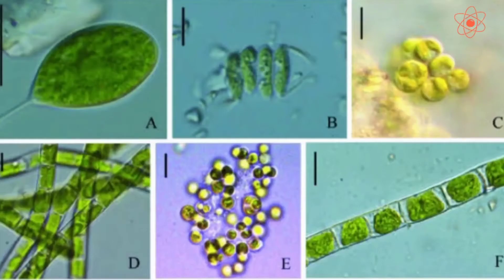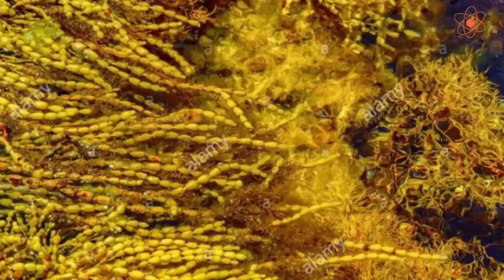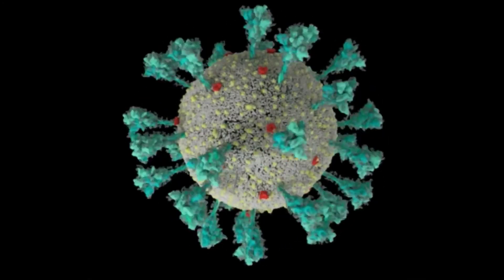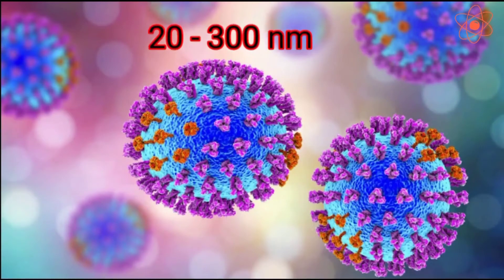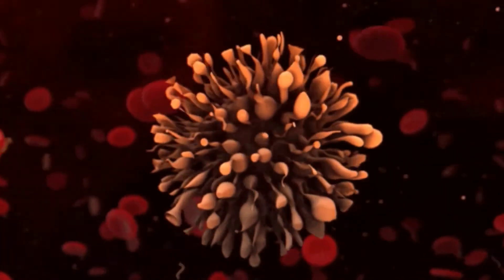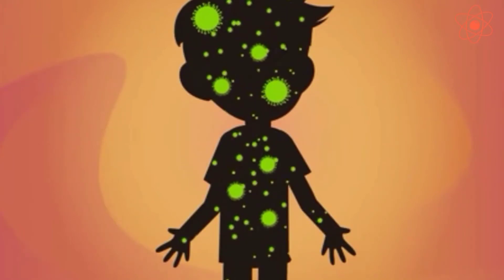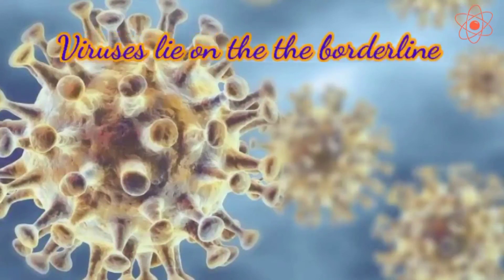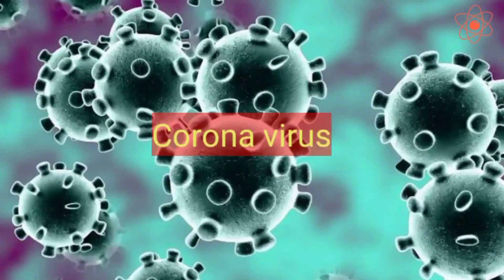Microorganisms || Viruses || Algae